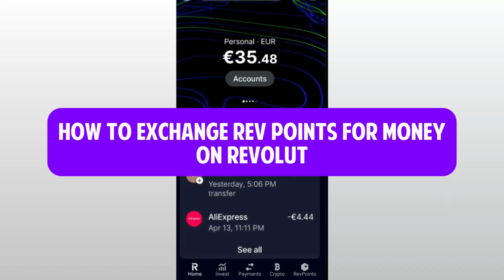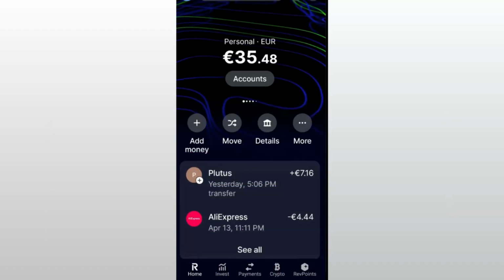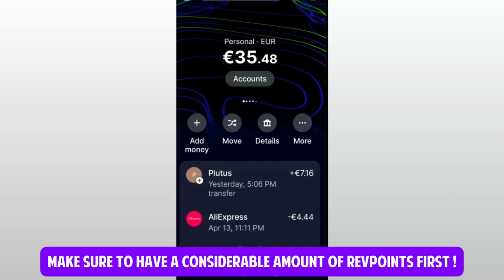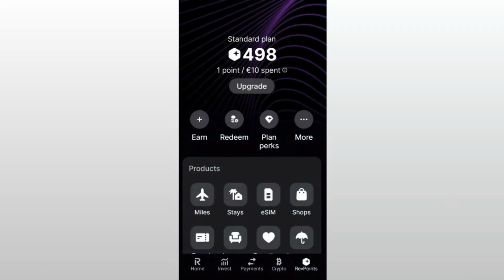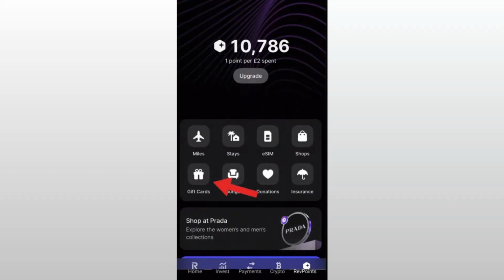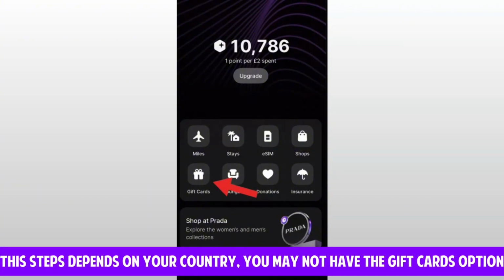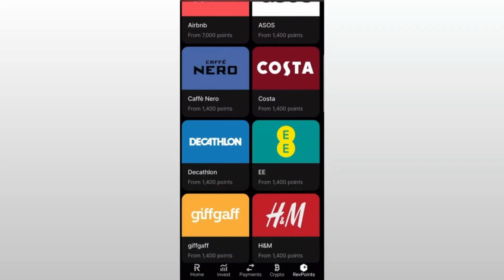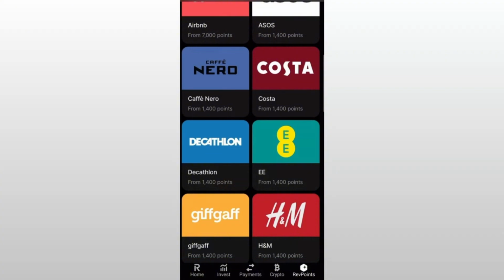How To Exchange Rev Points For Money On Revolut | Convert Revolut Points To Cash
Learn how to exchange your Revolut Rev points for money easily. This step-by-step guide shows you how to convert your points into cash seamlessly using the Revolut app, maximizing your rewards.